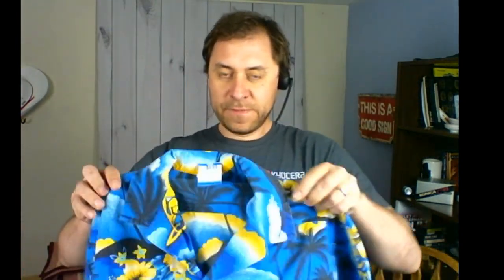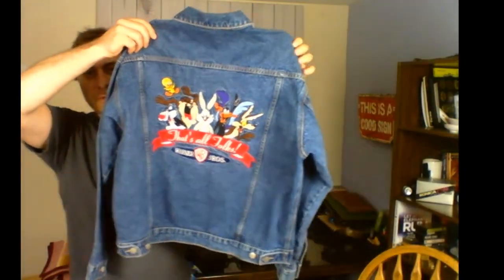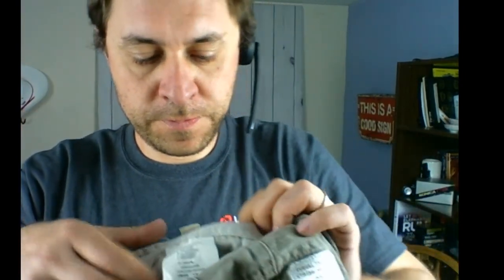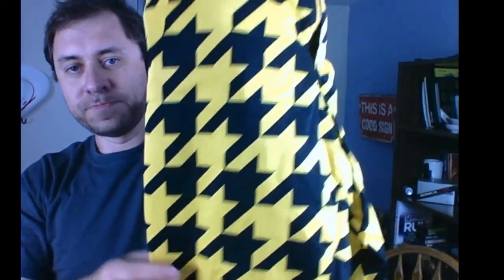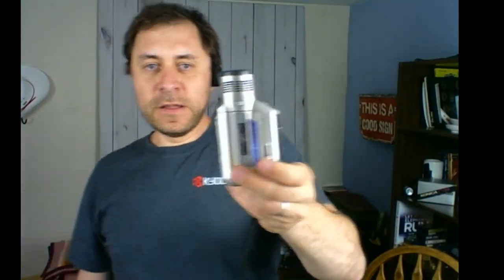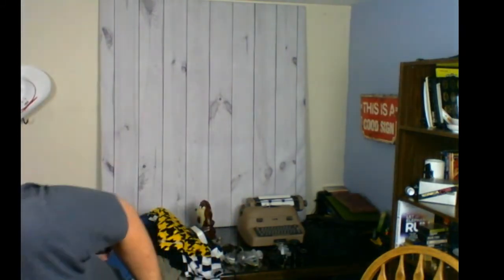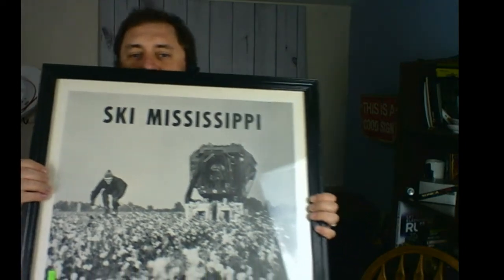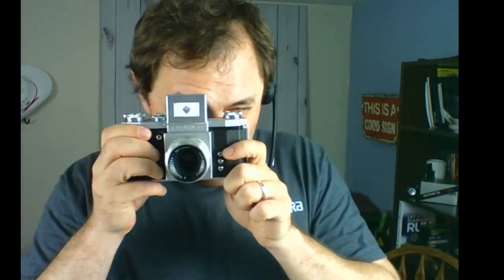E18 Thrift Haul FiRE! Hot! Hot! Hot! BOLO Items To Resell Online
Thrift haul plus some garage sale and estate auctions buys, hot items to resell online for profit.